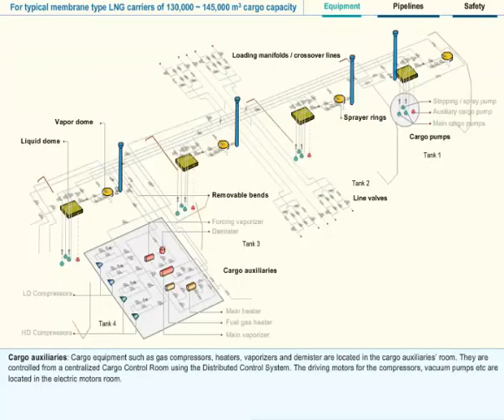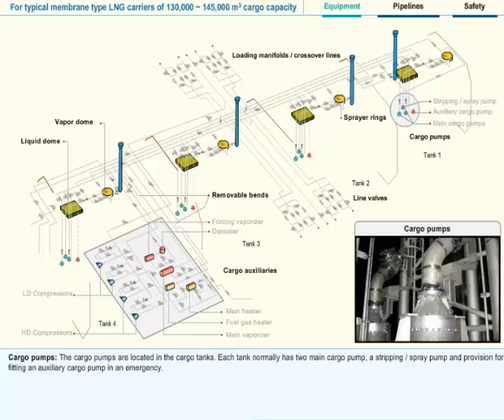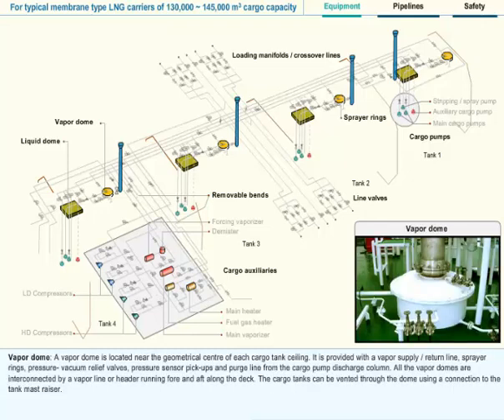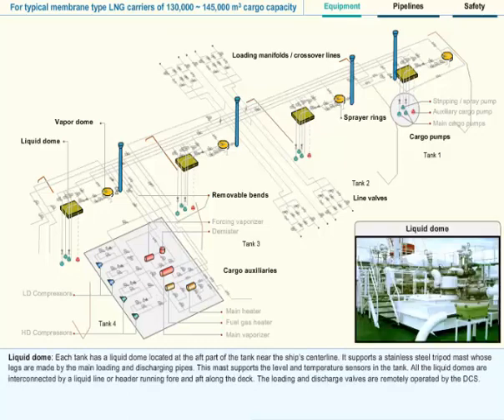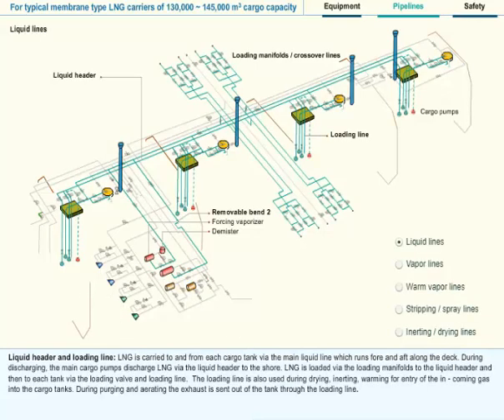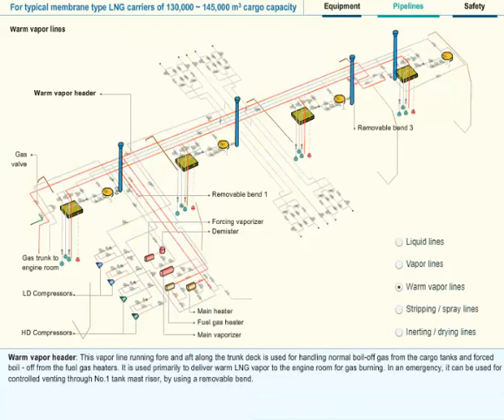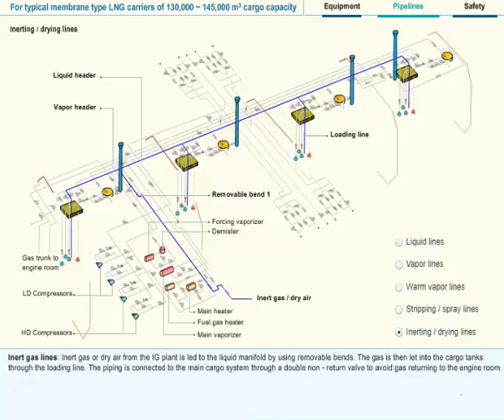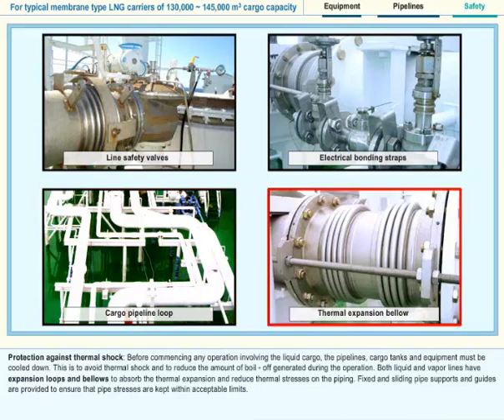Cargo Pipeline Lay Out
good Chanel